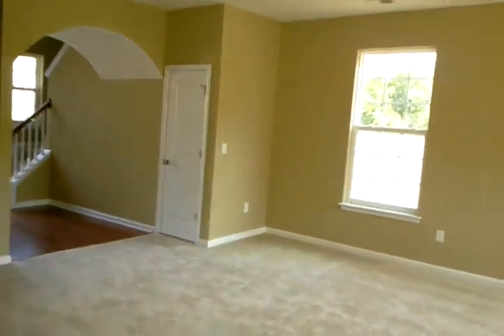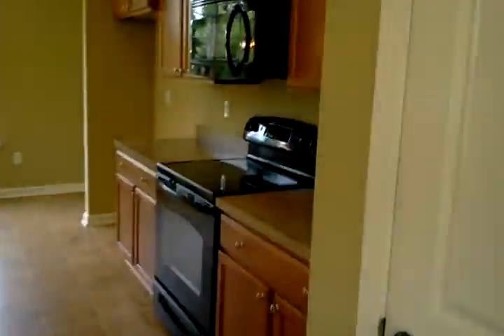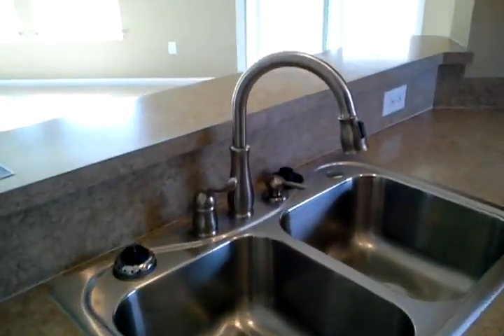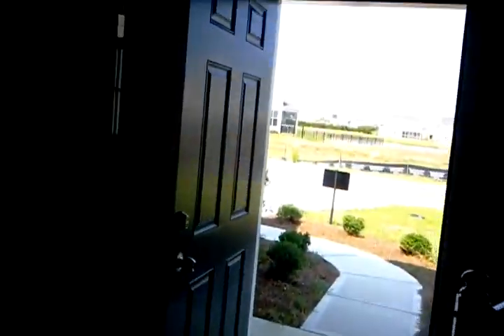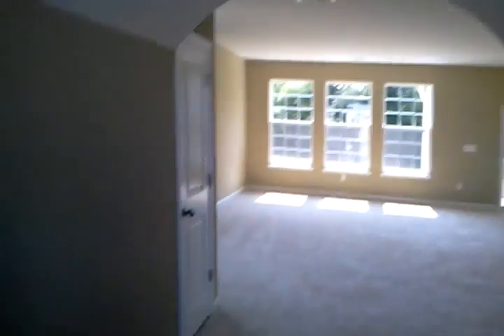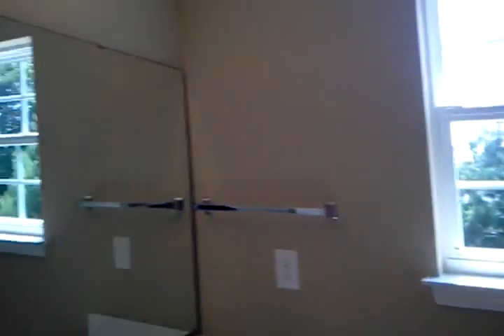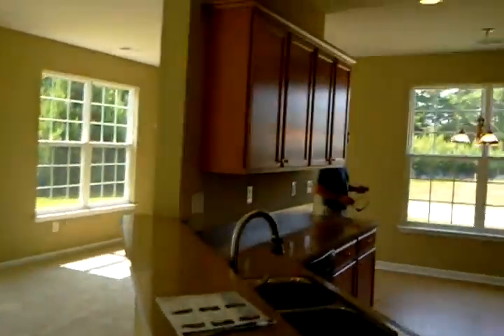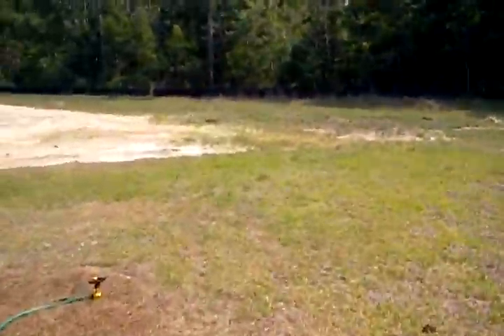Walk Thru For You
Beautiful Home with a backyard big enough for a pool!!!